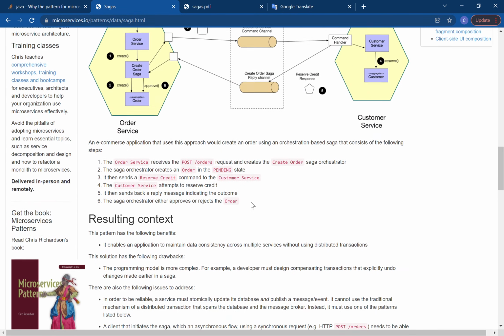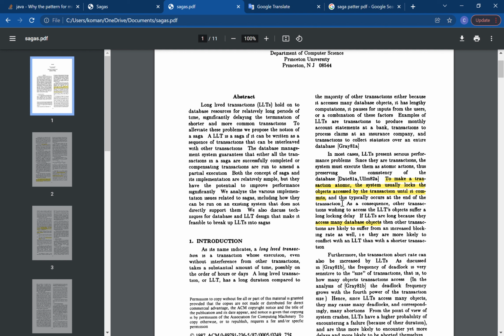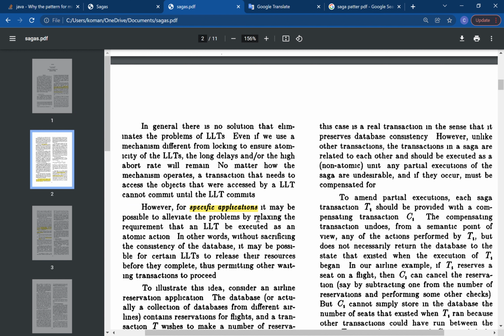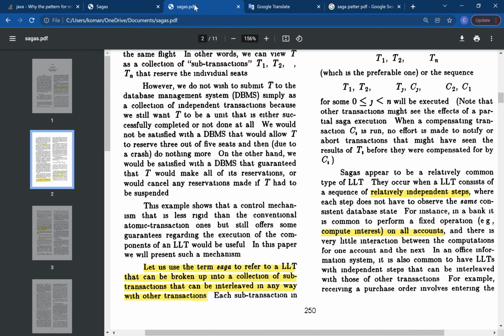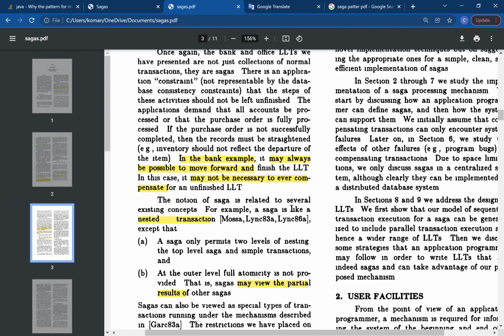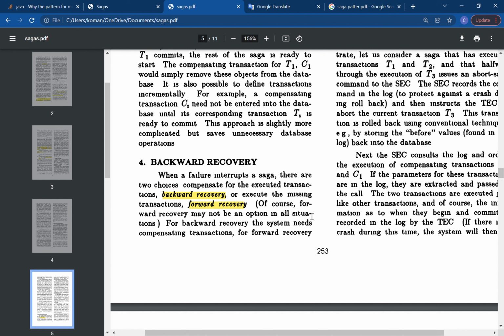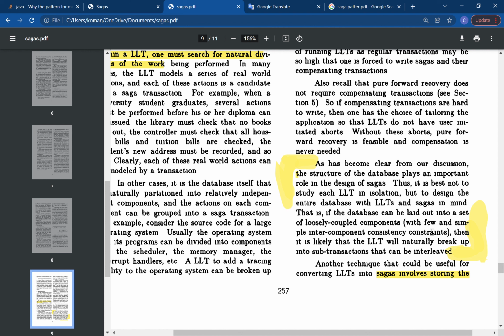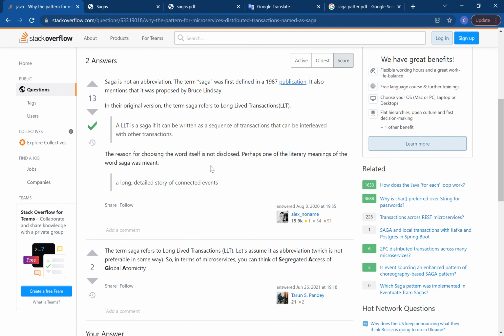Saga Pattern | Detailed View. Part 1